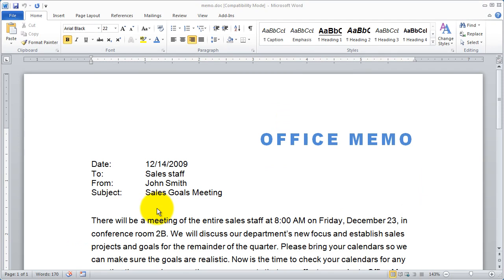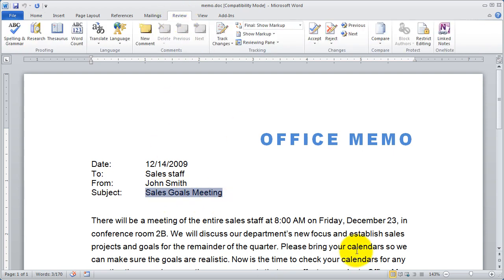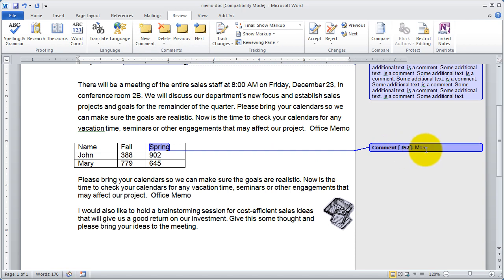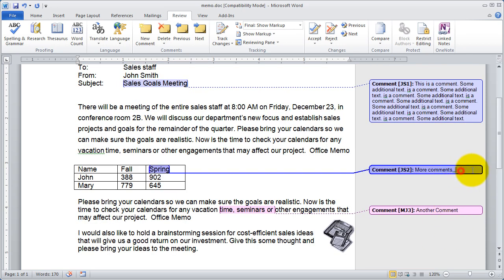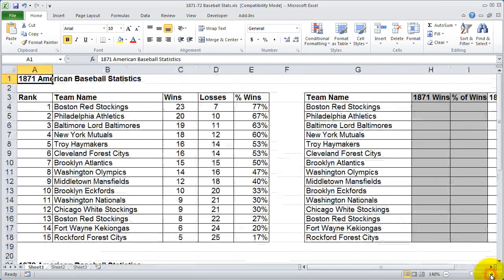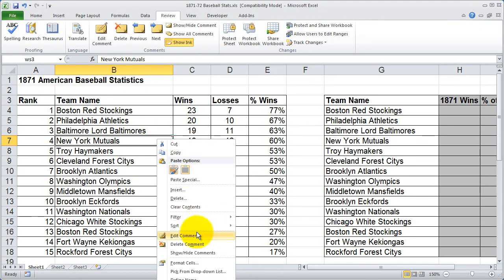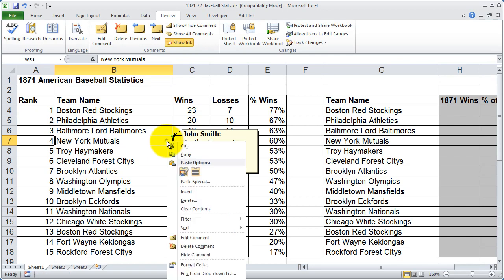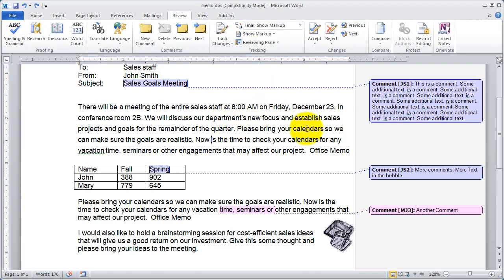Document Comments in Word and Excel 2010 - Document Reviewing Tools